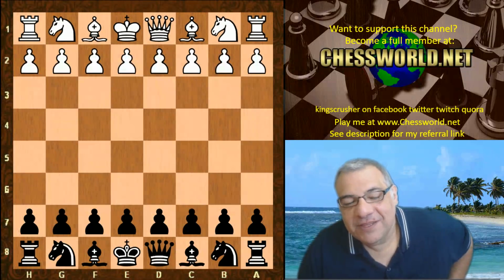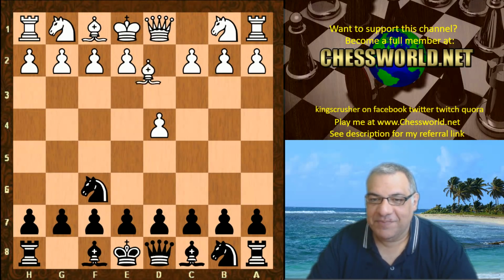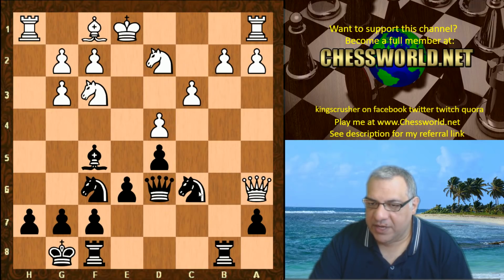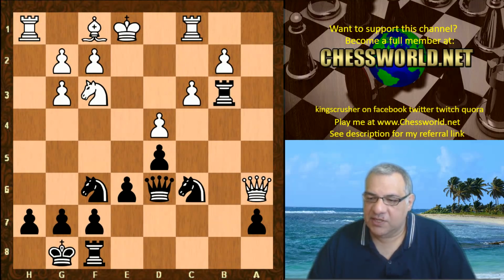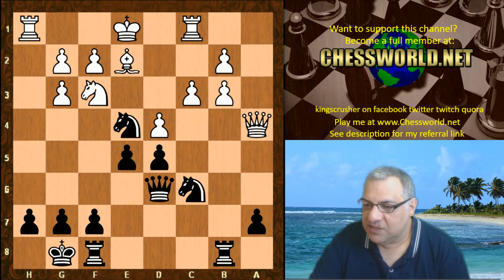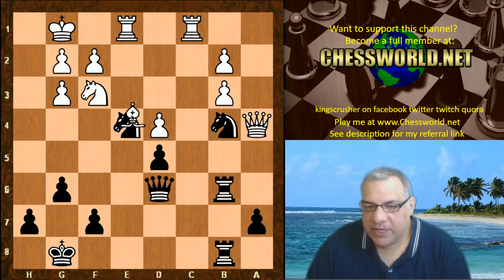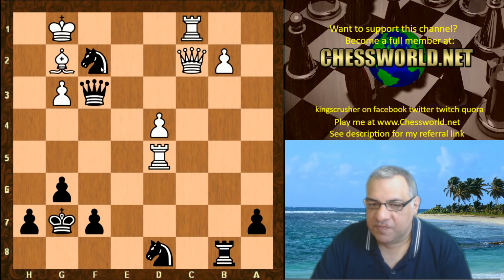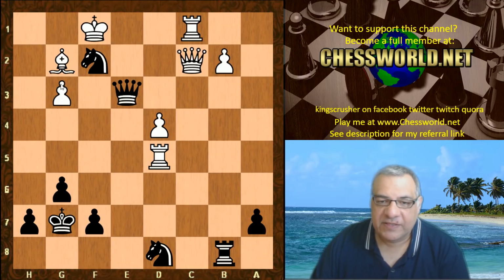Dreaded London System!: Fabiano Caruana vs Alexander Grischuk :Grand Chess Tour Paris (Rapid) (2018)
kingscrusher
1 second ago